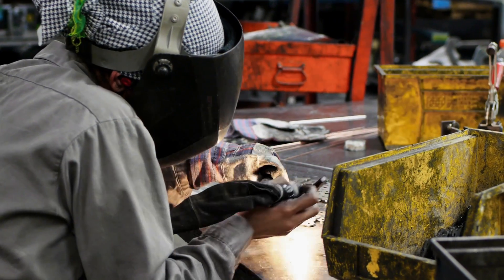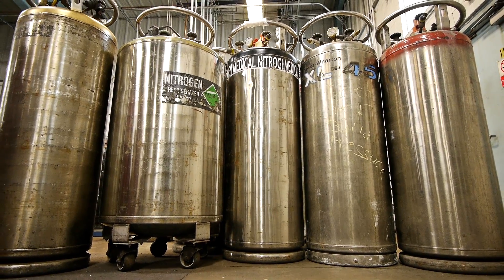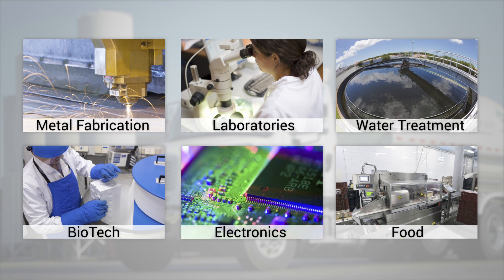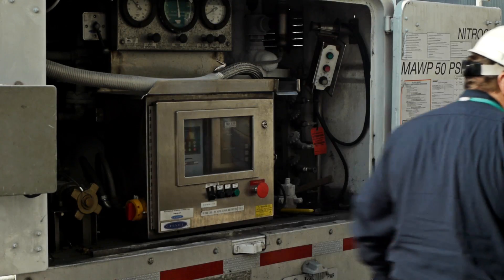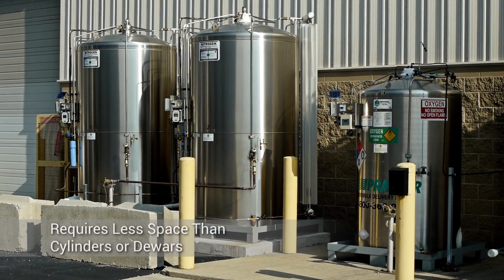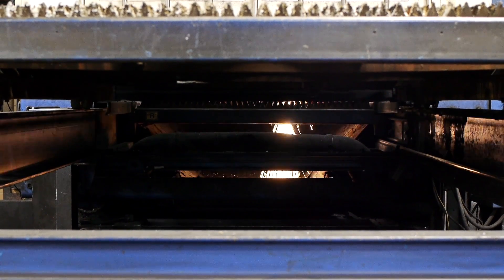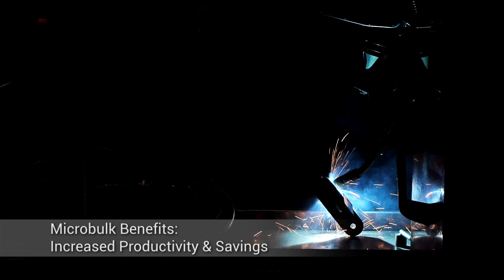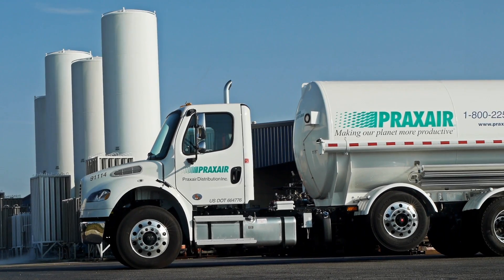Praxair Microbulk Gas Supply Delivery System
Microbulk is a gas supply delivery solution when single cylinders, packs and portable liquid tanks are not enough. Microbulk solves the problems associated with single cylinders like safety, product outages, issues with quality and consistency and downtime due to changeouts. Microbulk also avoids the costly issues surround the installation of large bulk tanks with its ability to be installed, virtually anywhere. Praxair is your provider for Microbulk gas delivery solutions.